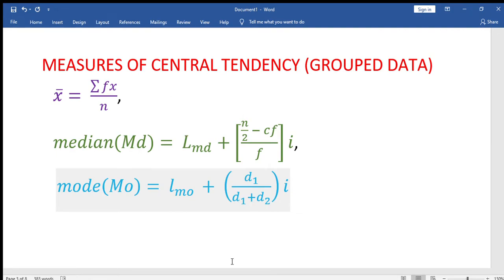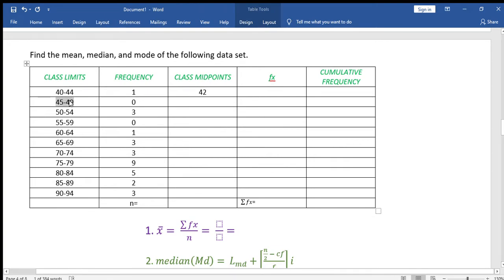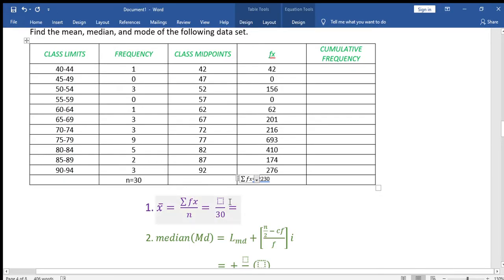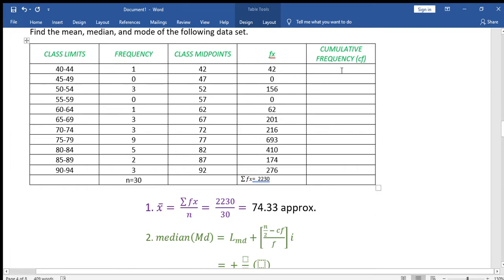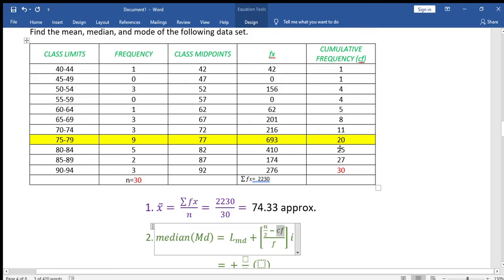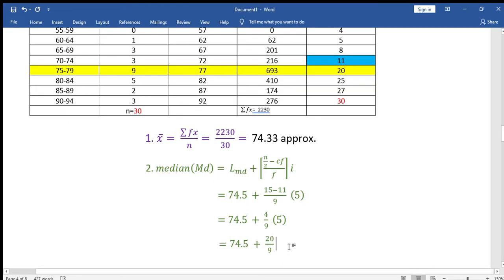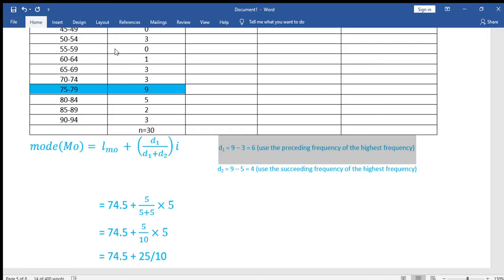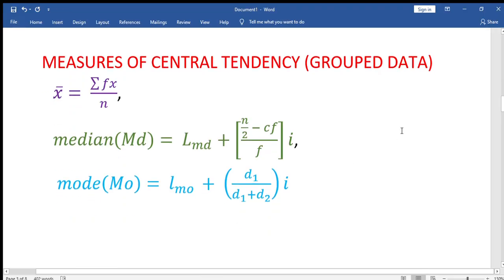MEASURES OF CENTRAL TENDENCY (GROUPED DATA)